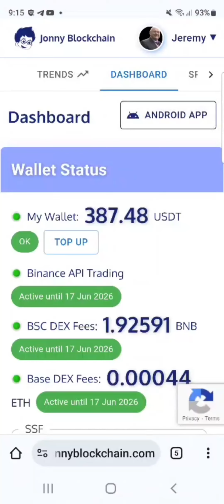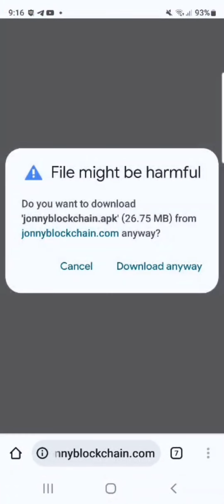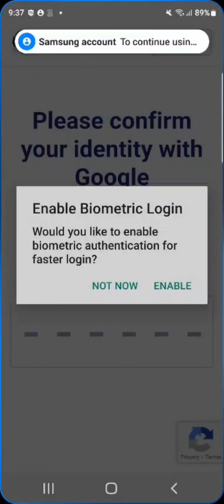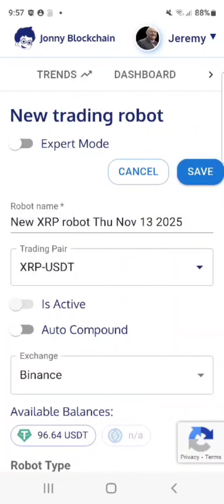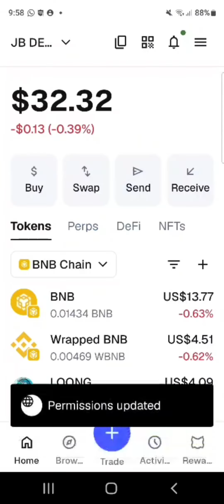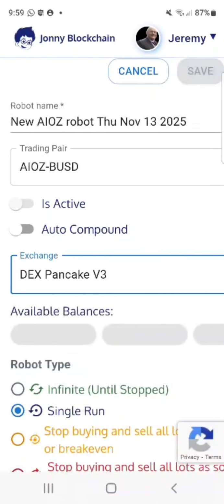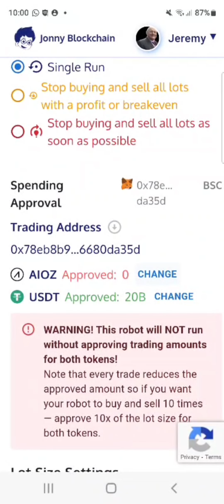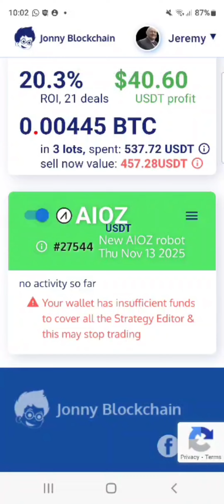Easy Guide To Setting Up Jonny Blockchain Android app | MetaMask Trading Bot App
Learn how to install the Jonny Blockchain Android app and connect your crypto wallet, step by step! This tutorial shows how to install Jonny Blockchain app and get started with the platform. This guide covers android metamask setup and more, making it easy to start.